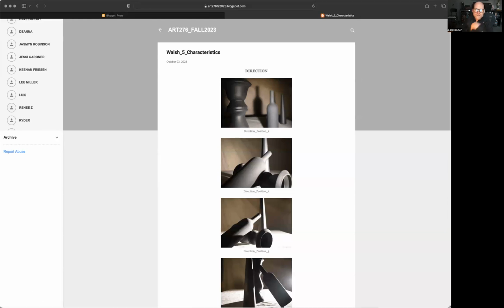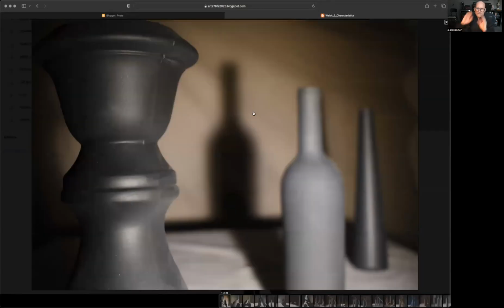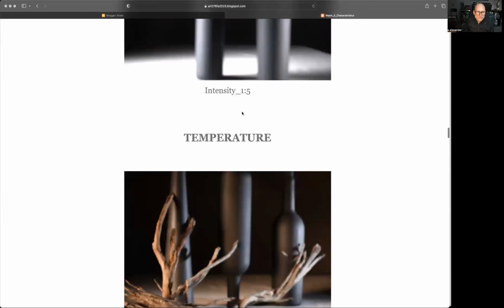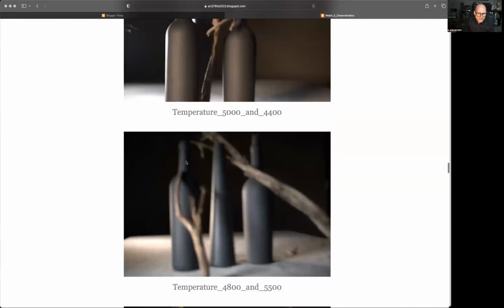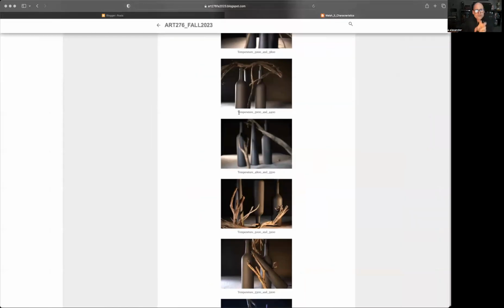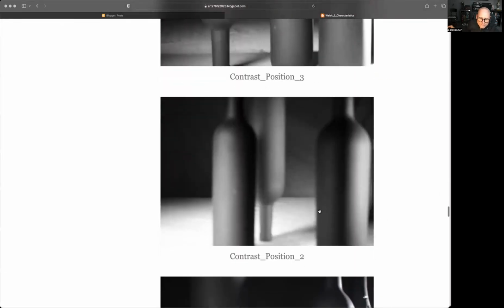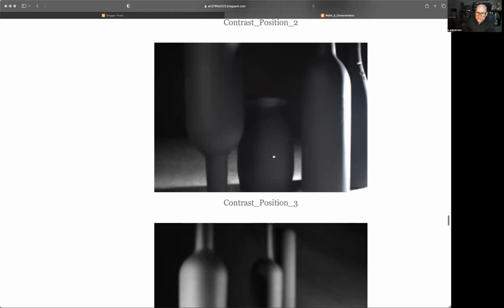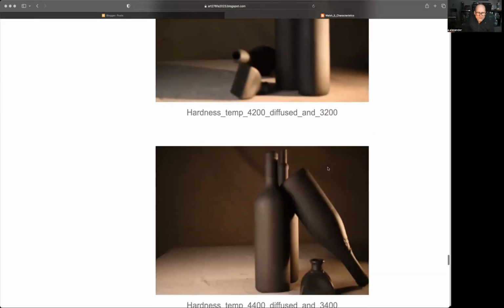s walsh 5CH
Feedback from Alexander on 5 characteristics of light